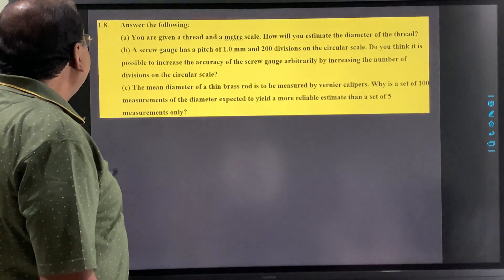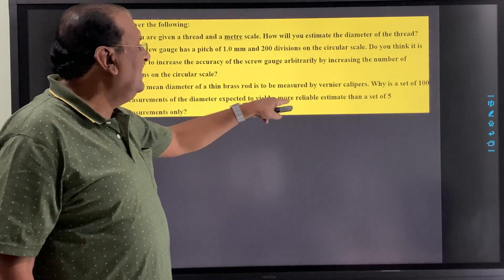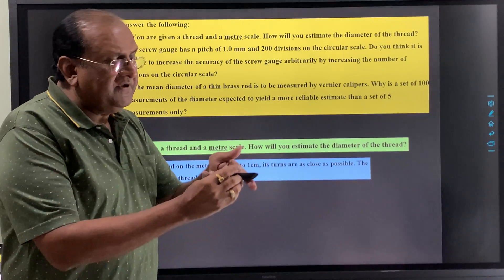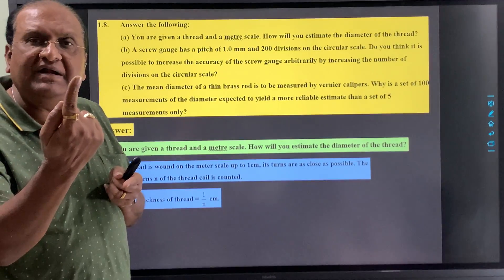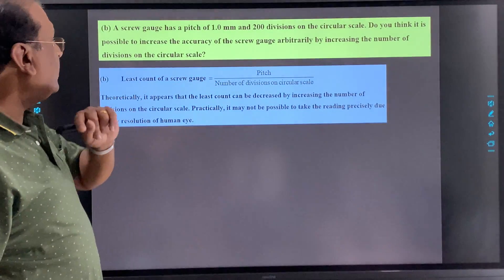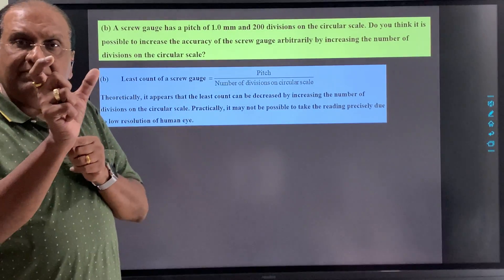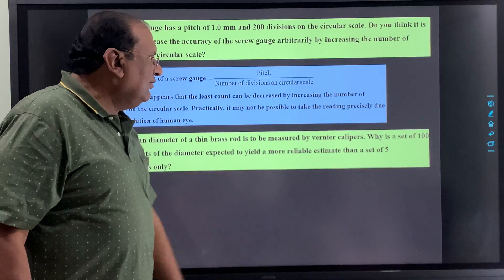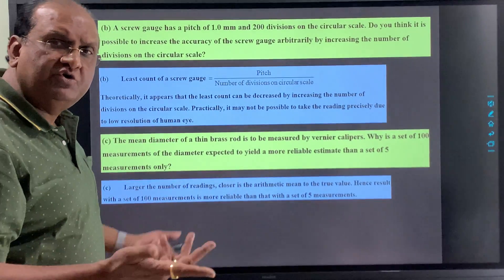Answer the following :(a) You are given a thread and a metre scale. How will you estimate the diamet